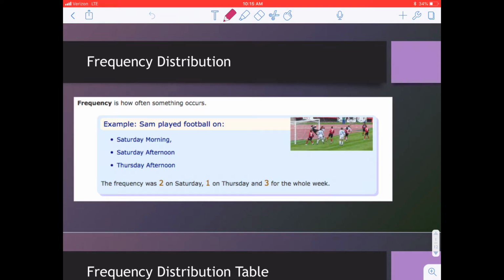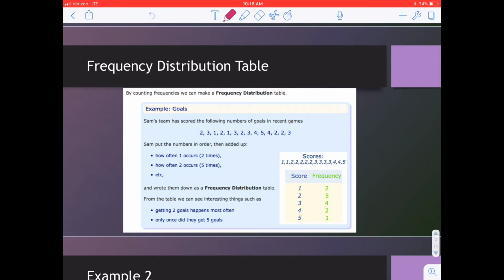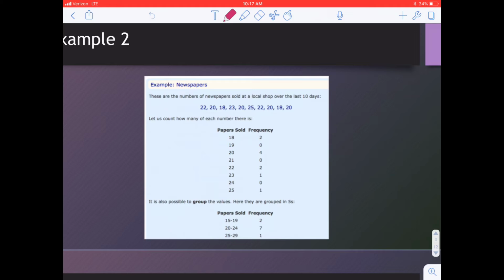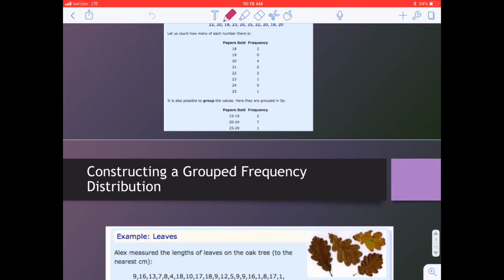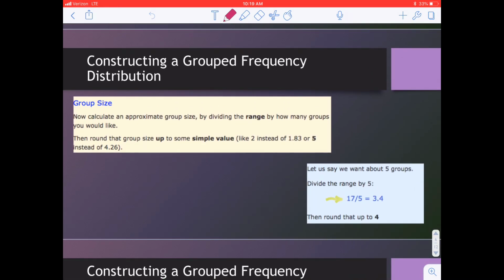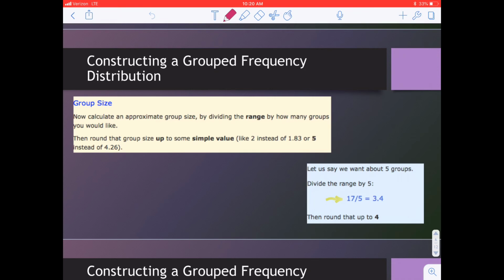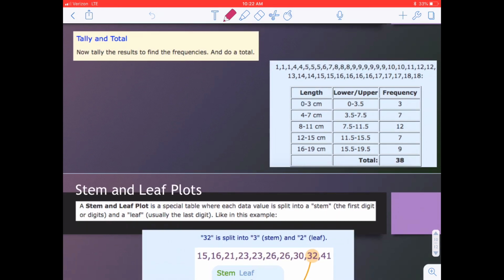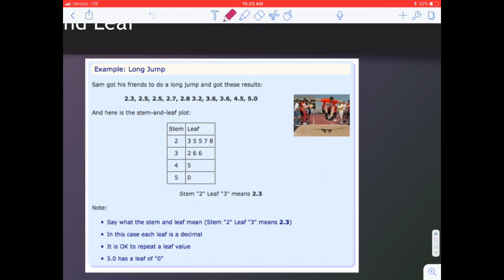Frequency Distributions & Stem and Leaf Plots